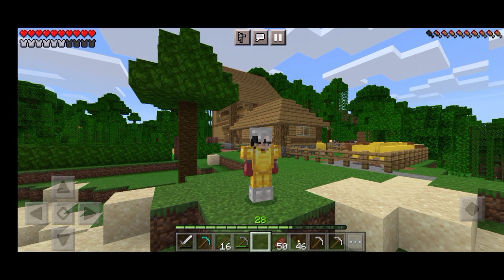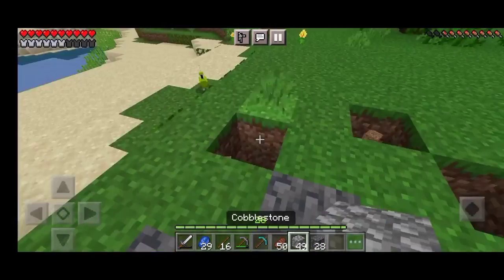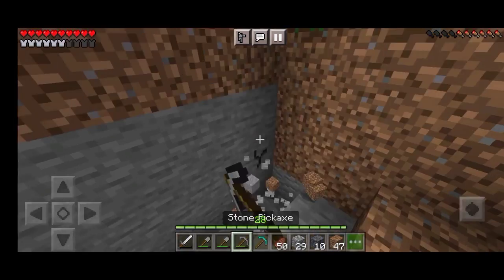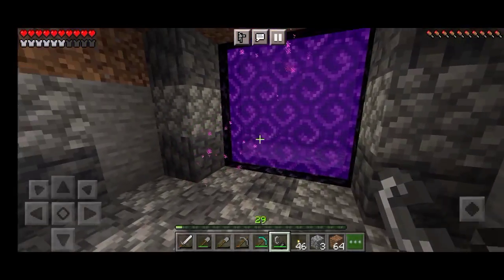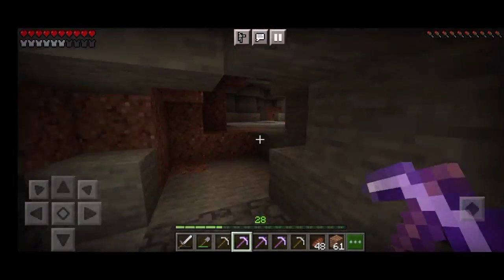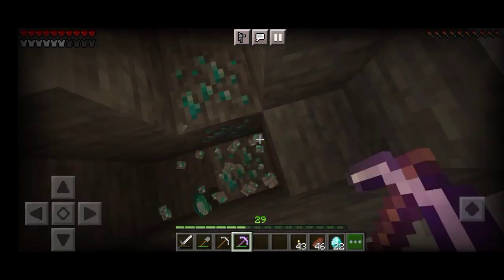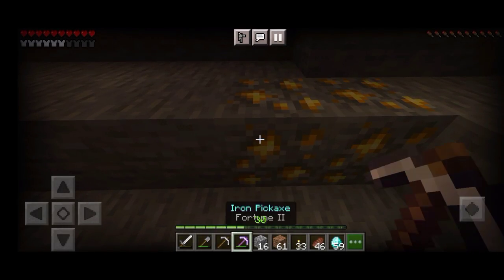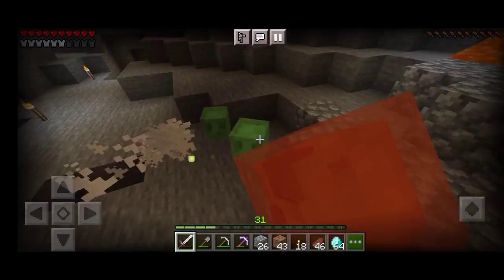Diamonds Overload! | Minecraft Survival | Ep.6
I hope you enjoy watching this video. And if ever you missed some of my episodes here it is;